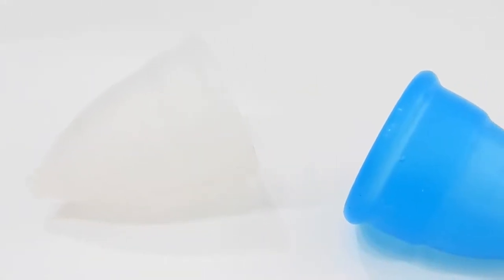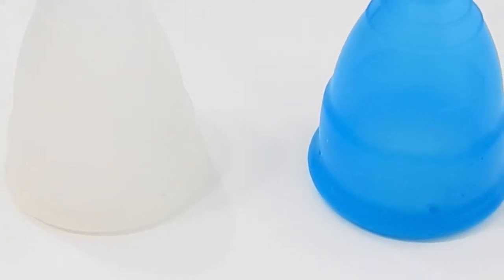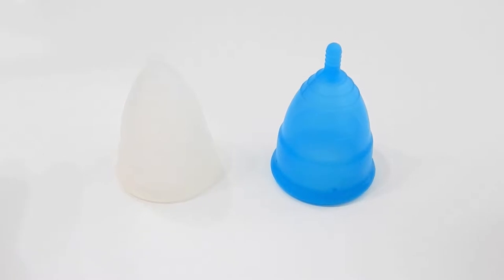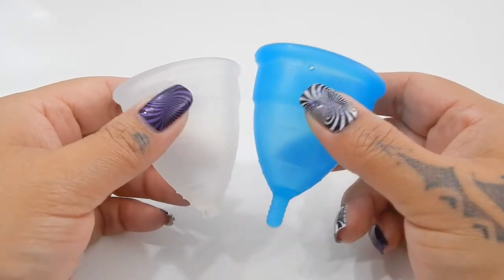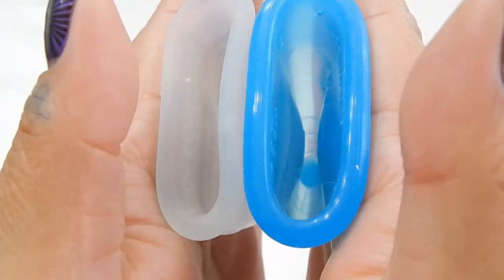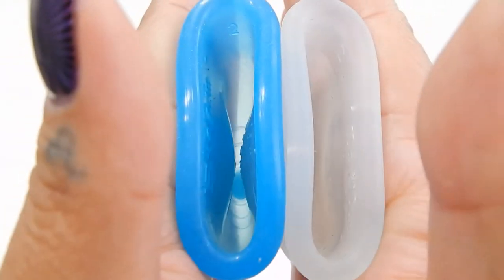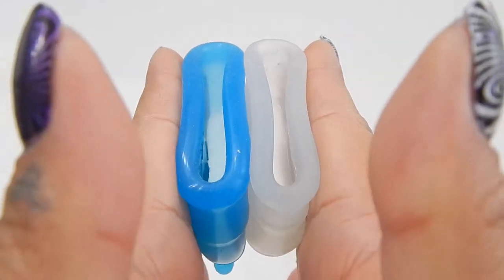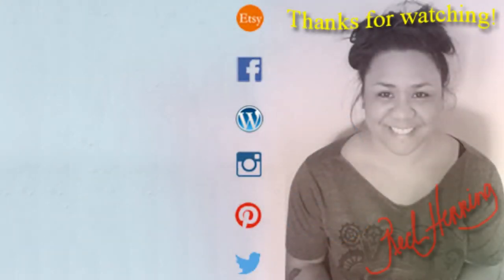Diva Cup Lg vs EvaCup Lg "Squish" - Menstrual Cups